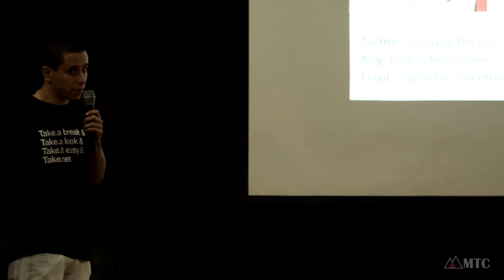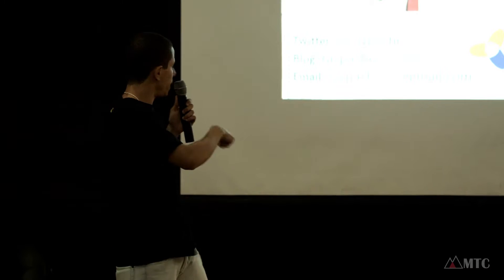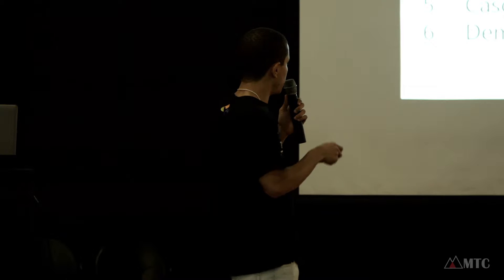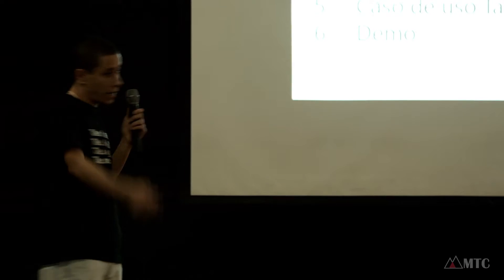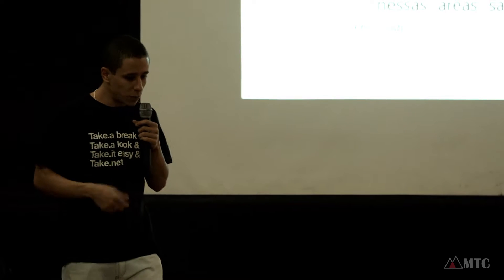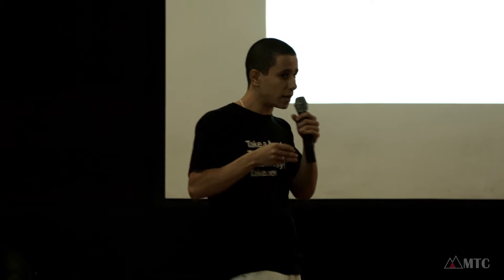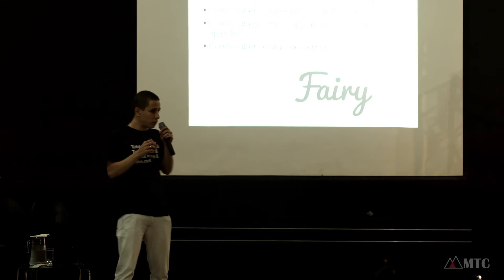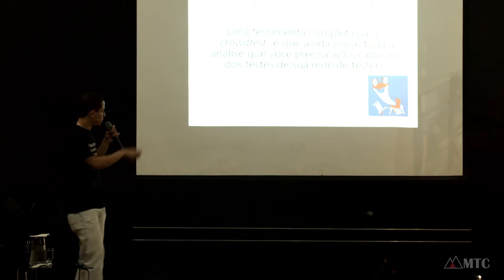MTC 2015 - Rafael Pacheco - Criando um ambiente real de distribuição de aplicativos usando TestFairy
Não é segredo para ninguém que testes em dispositivos móveis é uma tarefa difícil, que demanda muito tempo e em geral não sai barato. A grande quantidade de aparelhos e versões de sistemas operacionais são exemplos de causas dessa complexidade. Esta palestra irá apresentar o TestFairy, uma ferramenta incrível para distribuição de aplicativos (de forma controlada) e para coleta de várias informações durante as execuções de seus testers convidados. Será apresentado ainda um caso de uso onde tal ferramenta foi aplicada reduzindo os custos de um teste em escala de um app mobile complexo.